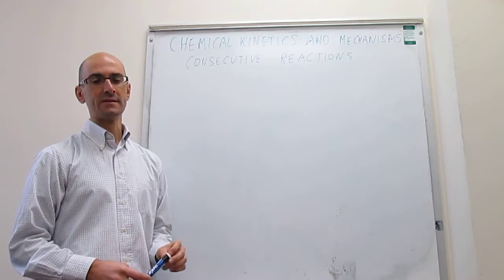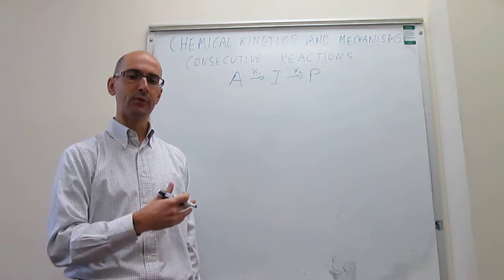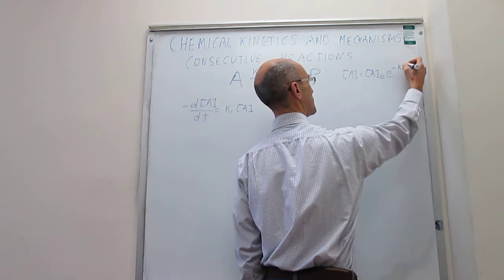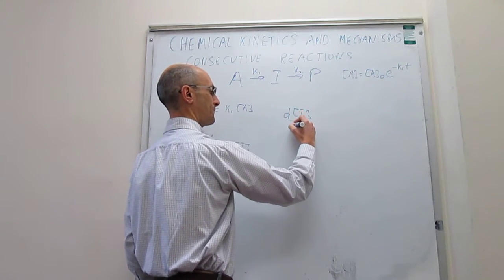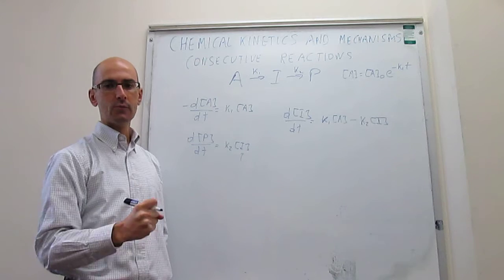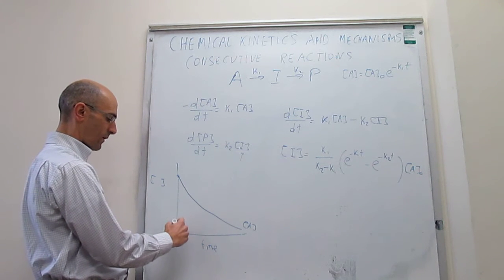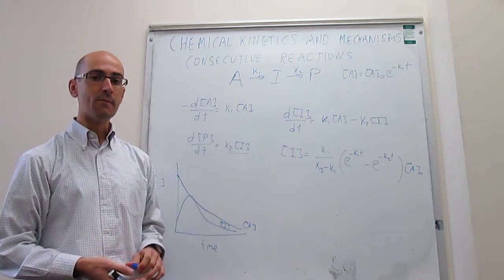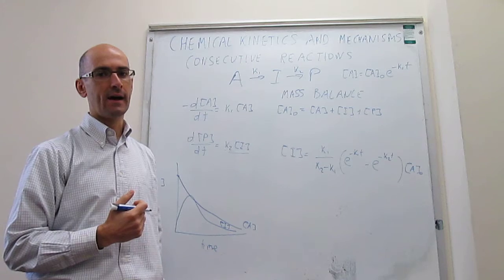The kinetics of consecutive reactions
9-3. This video solves the kinetics of the reaction A --) I --) P, where I is an intermediate, without approximations. The concept of the mass balance is introduced.